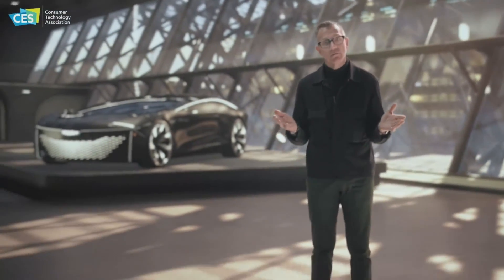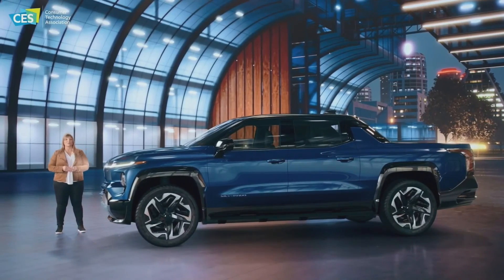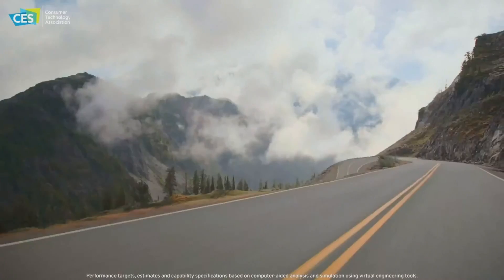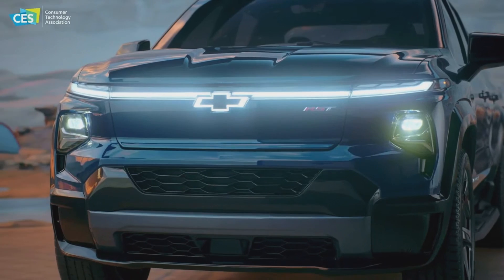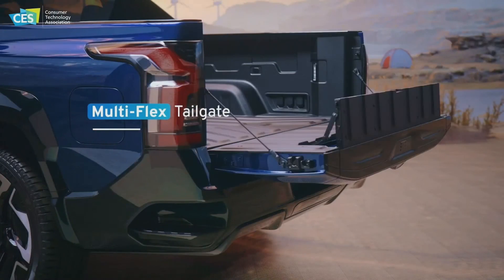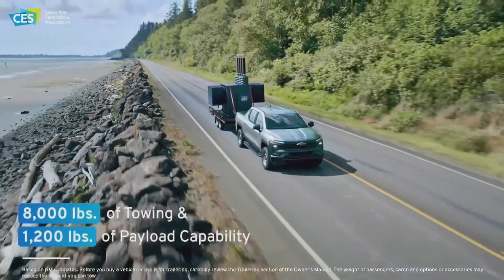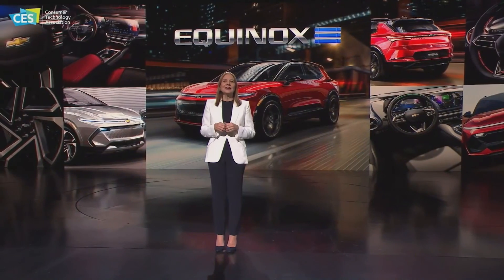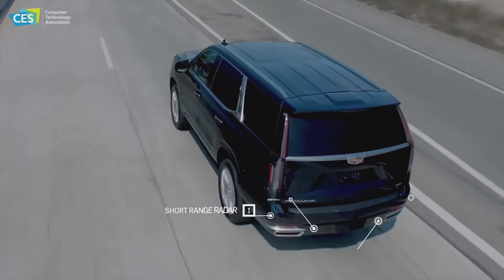Biggest reveals from GM at CES 2022 (InnerSpace Concept car!)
During CES 2022 GM introduced its all-electric Chevy Silverado, an electric Blazer and a fully autonomous Cadillac concept.